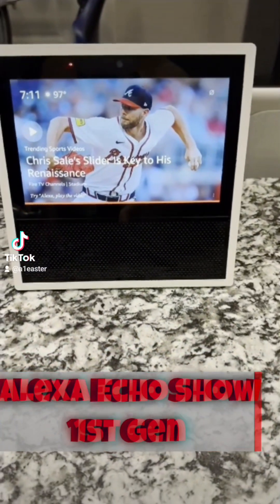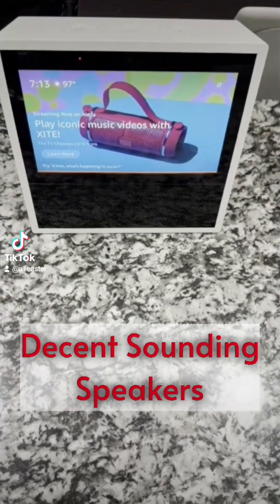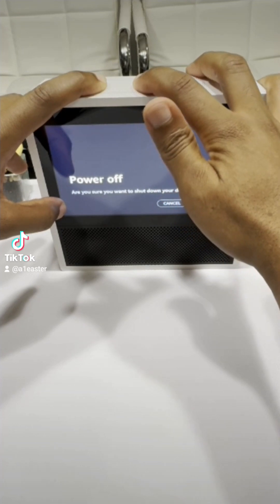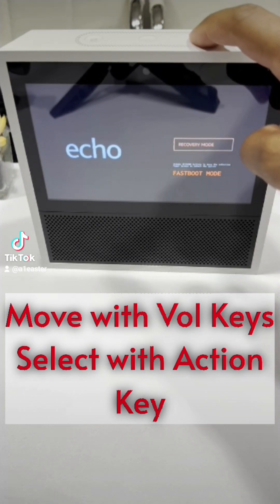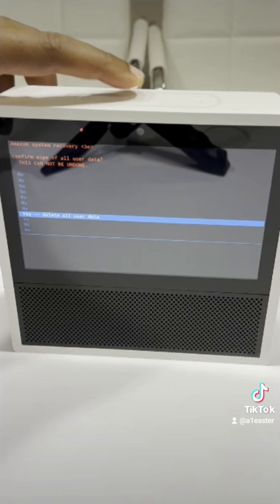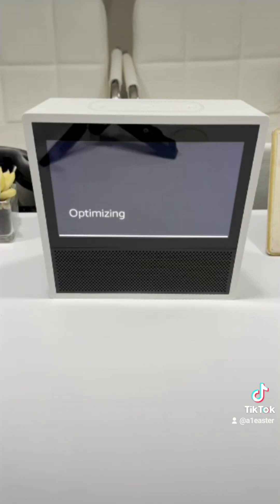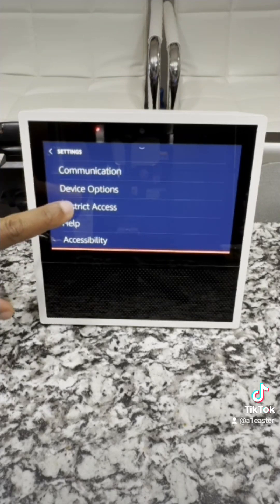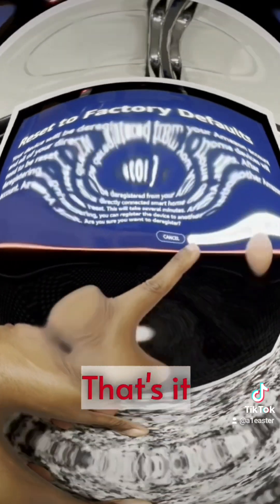Hard Reset on Echo Show 1st Generation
In this video I demonstrate how to perform a hard and soft reset on the Alexa Echo Show 1st Generation.